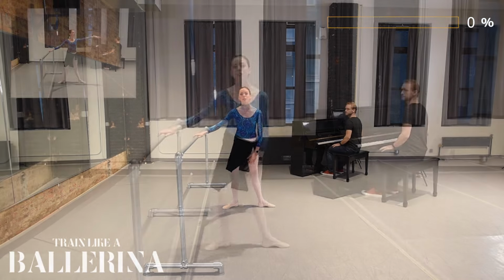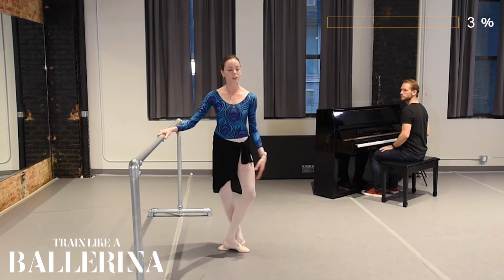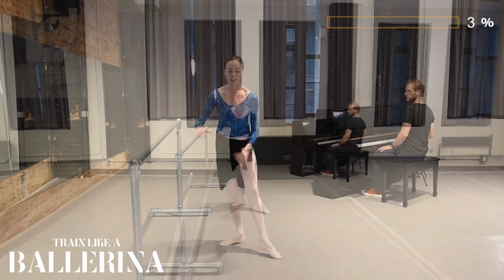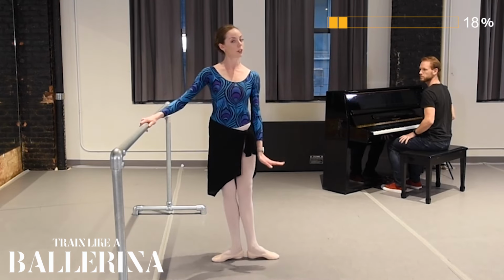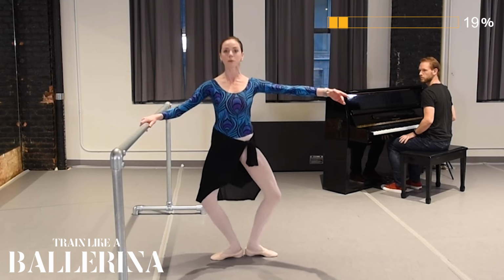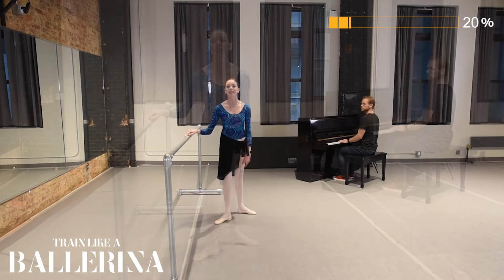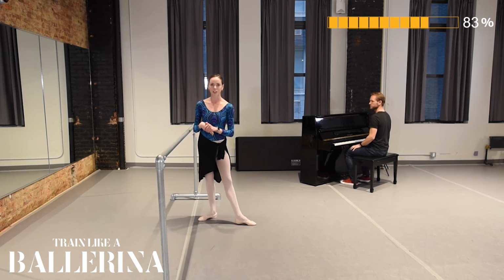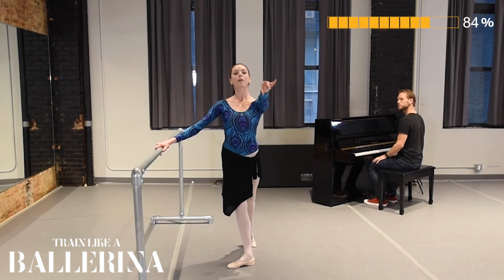BALLET BARRE ADVANCED with TLB Master Trainer Katie Boren 🩰 | Train Like a Ballerina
Join American Ballet Theater ballerina and TLB Master Trainer, Katie Boren for this 27 minute guided, follow along advanced ballet barre. Looking for a challenge with barre, Katie's expertise will guide you through a graceful and challenging ballet barre workout.

▸ Trainer: Katie Boren
▸ Level: Advanced
▸ Equipment: Barre or chair

Remember, consistency is key when it comes to mastering ballet, so make sure to incorporate this class into your regular training routine. It's a fantastic way to stay in shape and maintain your ballet skills. We recommend combining ballet barre with Train Like a Ballerina training.

One of 50+ workouts from Katie available in the TLB app or join one of her 3 incredible programs she has designed specifically for sculpting a lean, strong body of a ballerina.

Katie Boren's programs on the Train Like a Ballerina app:
🧡 FOUNDATION: 4 weeks | 2 x hand weights | Beginner
🧡 EQUIPT: 8 weeks | stability ball + weights Intermediate
🧡 BALLERINA BOOTCAMP: 3 months | no equipment | Advanced

▸ All programs are designed to sculpt the body of a ballerina, are for dancers and non-dancers and are included for free with your TLB subscription
▸ Select your start date and begin strengthening with Katie on the TLB app today.

I wanted to take a moment to express my heartfelt gratitude for Katie and her incredible ballet instruction. Your expertise, passion, and dedication to the art of ballet have been truly inspiring. Thank you for sharing your knowledge and talent with the world. Your commitment to the community is truly remarkable 🔥